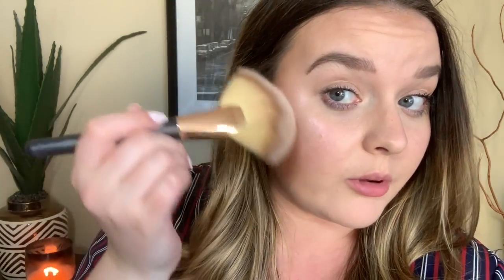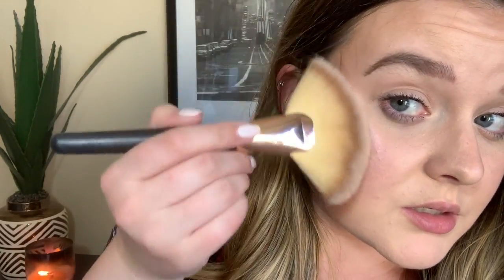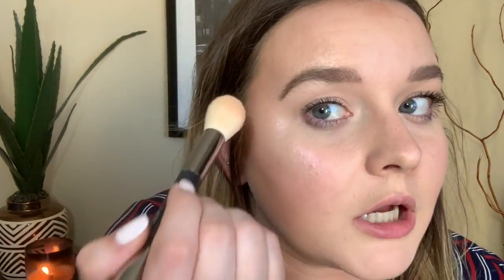Testing AVENGERS: ENDGAME MAKE-UP!! *BONUS VIDEO* & HONEST REVIEWS!!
Hey guys! Today's video is my FIRST BONUS VIDEO!! I'm testing out Ulta Beauty's Avengers: Endgame makeup!! -xo, Alexa

OVERALL THOUGHTS: I really did like the highlight palette. I am disappointed about the first shade. But it's perfect for that subtle, everyday look. The lipstick actually stays on super nicely! After I filmed this, I ate dinner and it stayed on all through dinner. Overall rating, I'd give both an 8 out of 10. Perfect make-up for a low budget!

**PRODUCTS USED**
FACE:
Avengers -- Stronger together highlight palette

LIPS:
Avengers -- I've got this

Snap: @alexachristena
Lola Insta: @the_adventures_of_Lo
Charlie Insta: @adventures_of_charles_

--xo, Alexa!